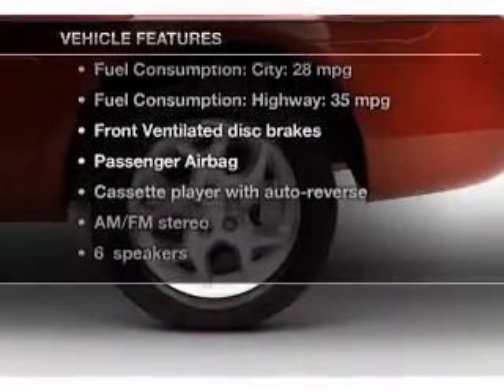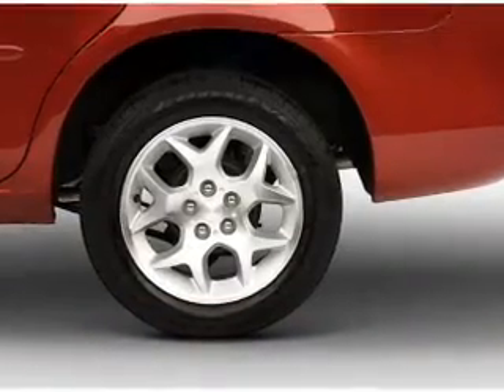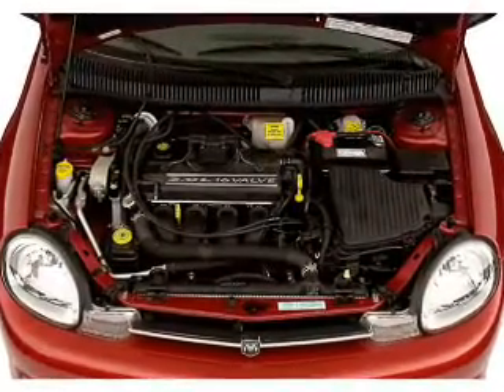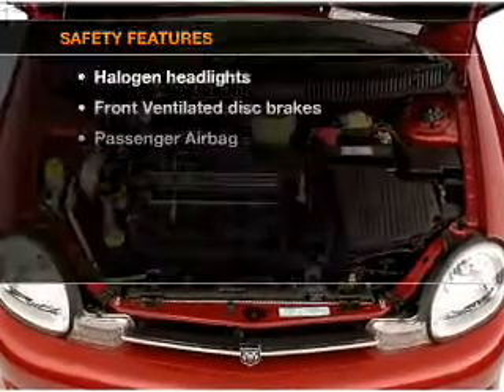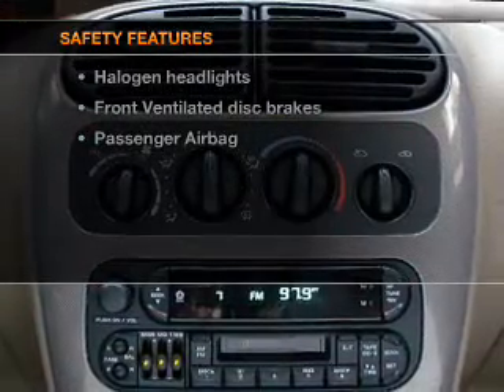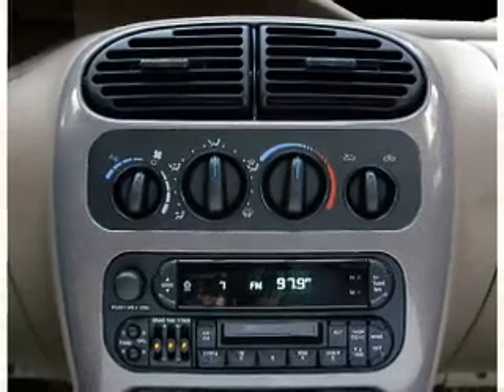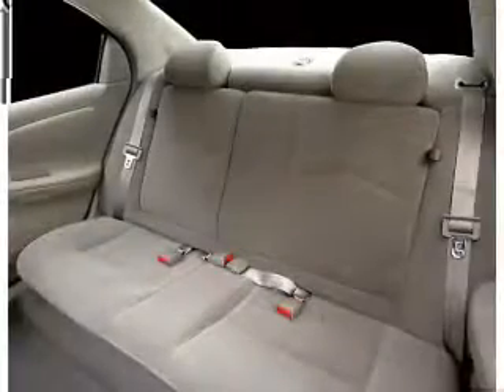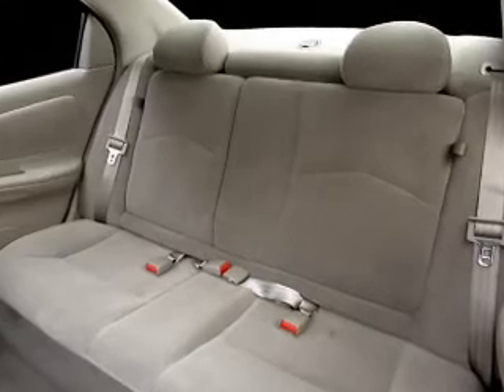2000 Dodge Neon - Belmont NH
Year: 2000
Make: Dodge
Model: Neon
Trim: ES
Engine: 2.0 liter inline 4 cylinder 16 valve
Transmission: 3-Speed Automatic
Color: Black
Mileage: 88762
Address:
29 Laconia Road, Route 106